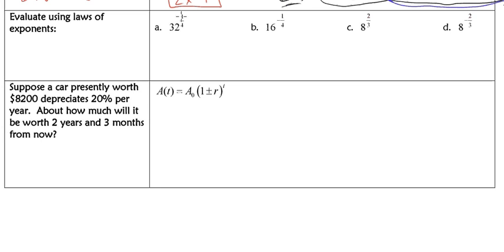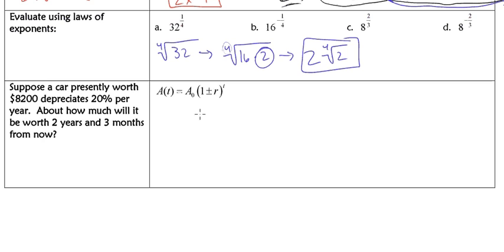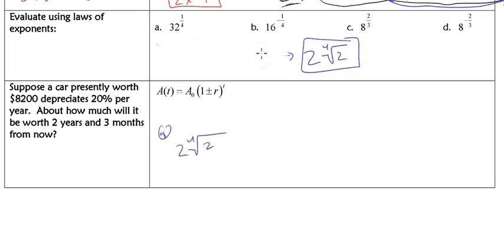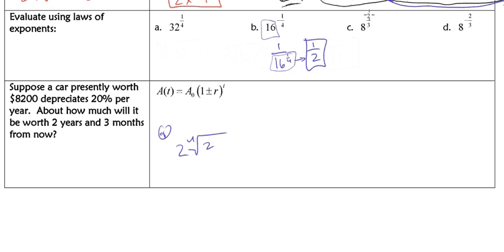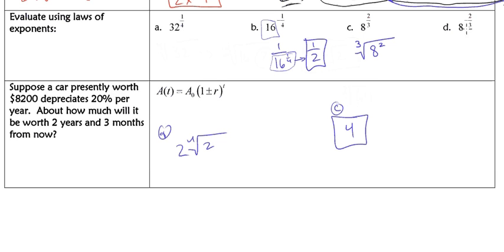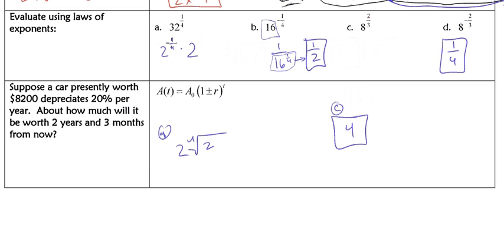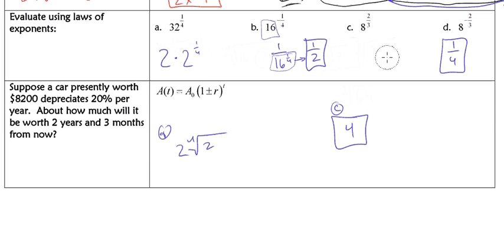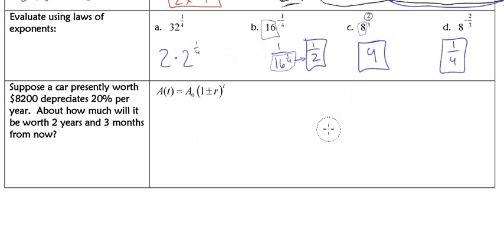5 2, part 3